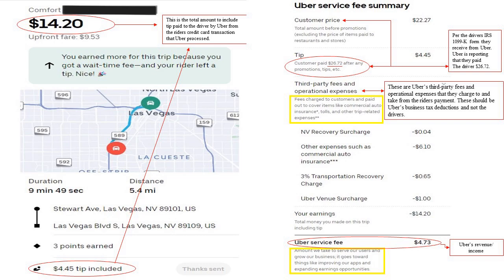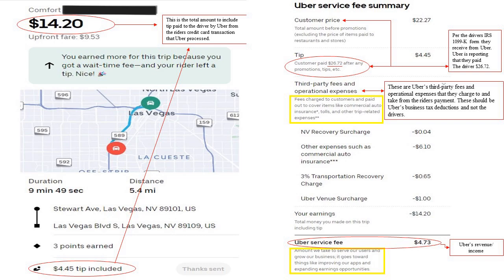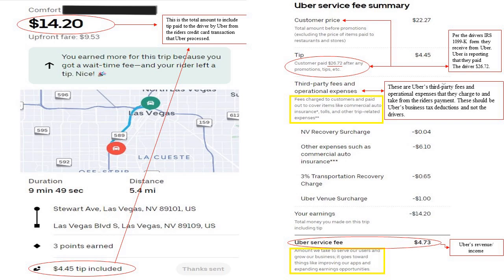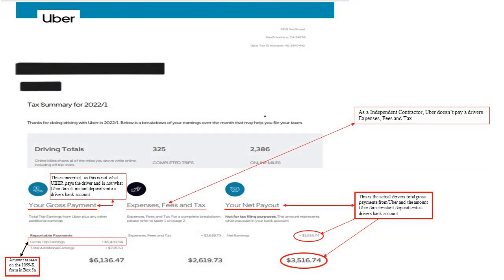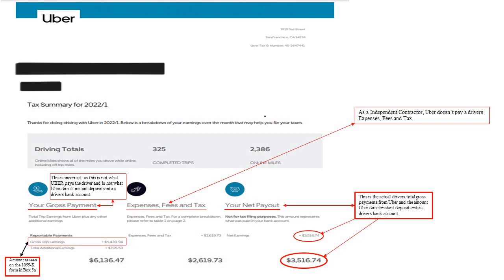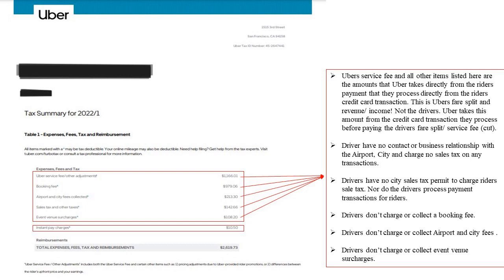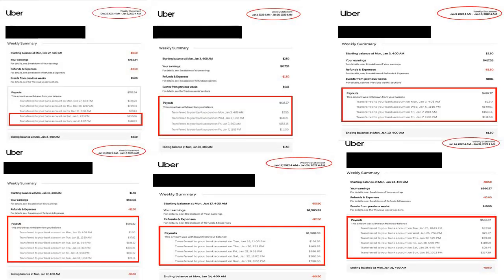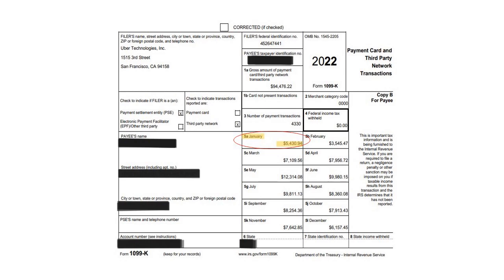How UBER Is Fraudulently Over Reporting Uber Drivers Incomes On IRS Form 1099-K.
To report UBER's over reporting of payments to you on your 1099-K, first speak with your financial tax advisor, then contact the IRS directly by calling 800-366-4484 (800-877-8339 for TTY/TDD users) and then complete IRS Form 3949-A to report alleged tax law violations.